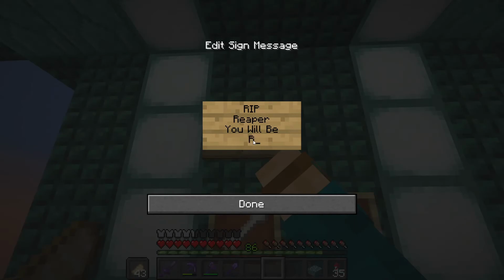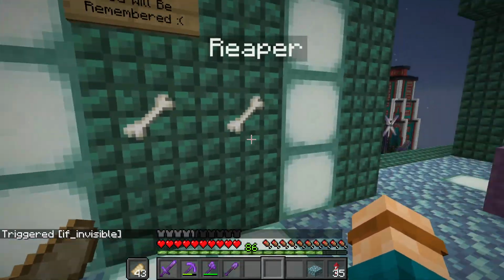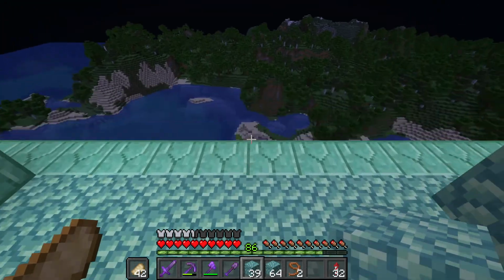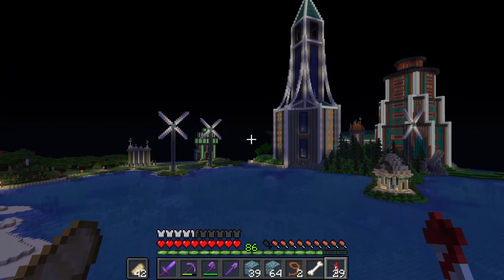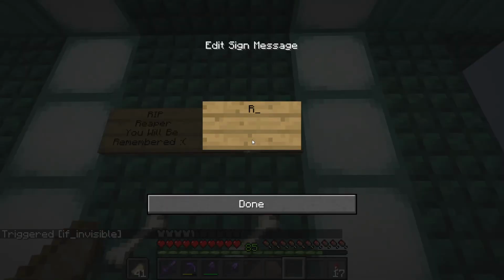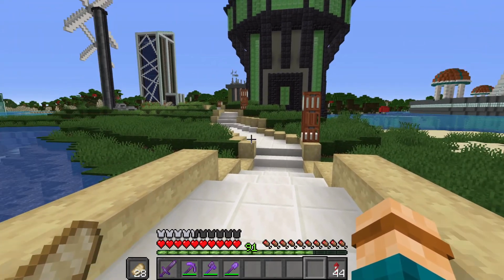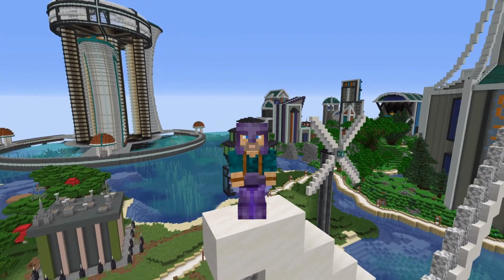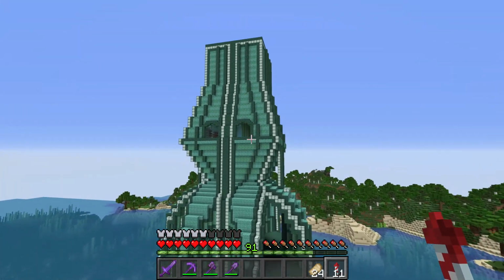Minecraft Survival Let's Play - Episode 12 GETTING THE GUARDIAN FARM DONE! finally....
Hey everyone!
In this episode I finally head back to the guardian farm and finish another project that should have been finished months ago!